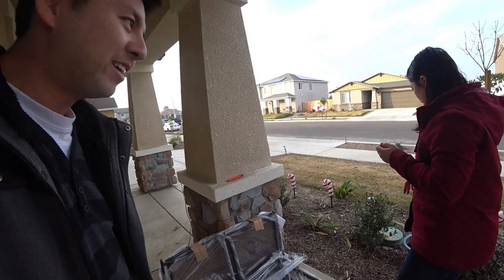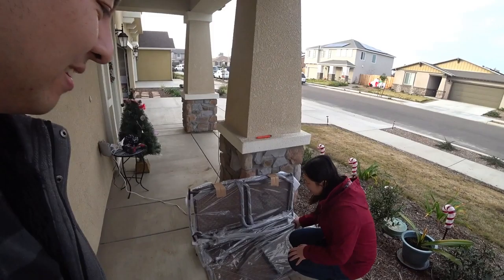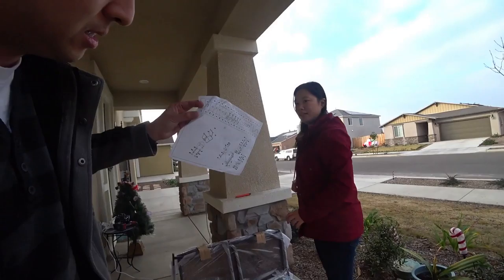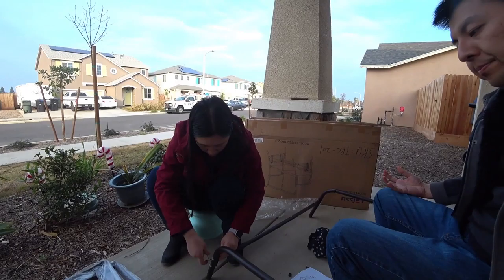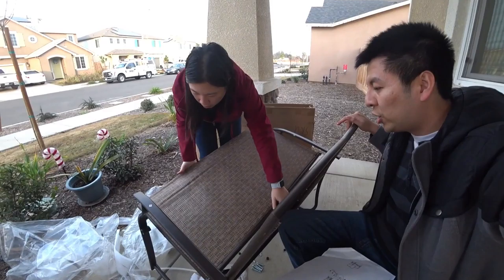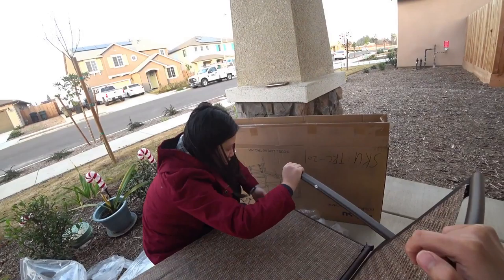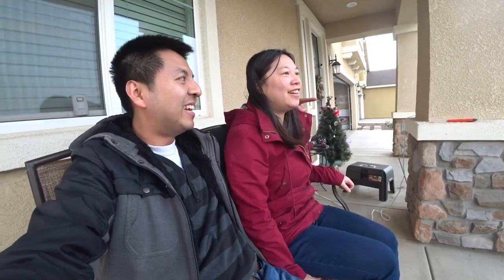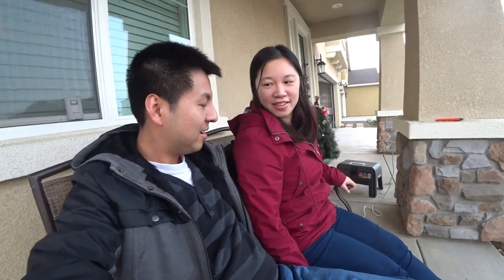【Micro VLOG】Setting up front portch swing glider chair from Amazon